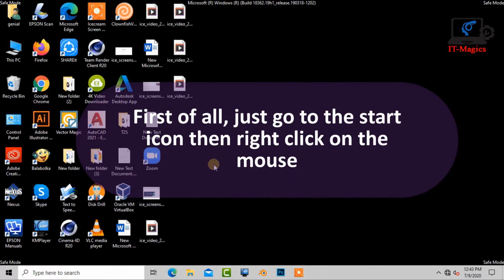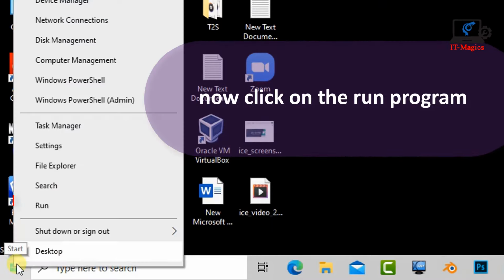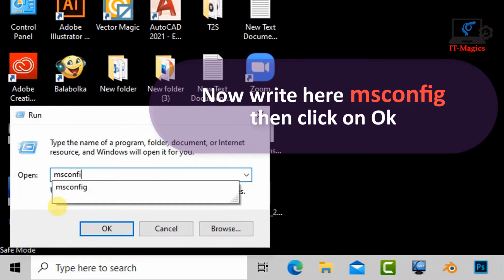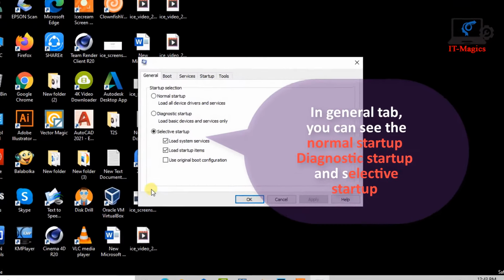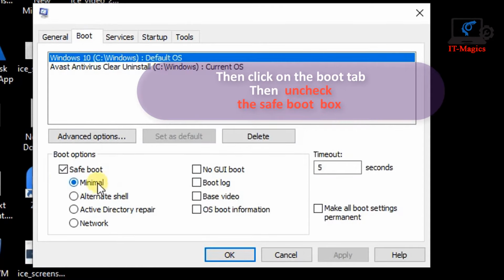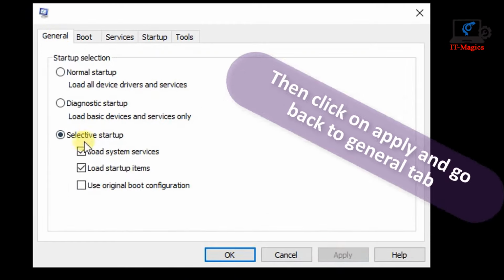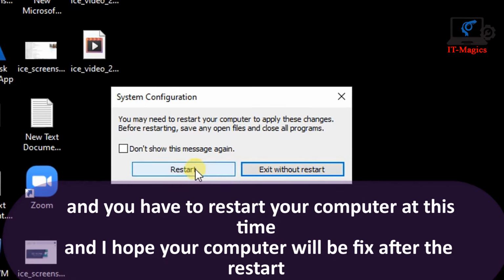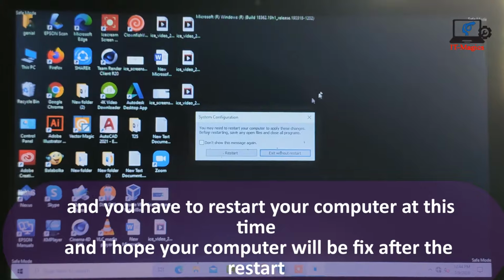How to exit safe mode windows 10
In this video, I will show how to exit safe mode in Windows 10
 and now you can see this Windows already run safe mode
Let's see how to fix it
.First of all, just go to the start icon then right click on the mouse
.now click on the run program

.Now write hare msconfig then click on Ok
how to get out of safe mode windows 10 without password
stuck in safe mode windows 10
how to exit safe mode windows 7
how to boot in safe mode windows 10
disable safe mode windows 10 command prompt